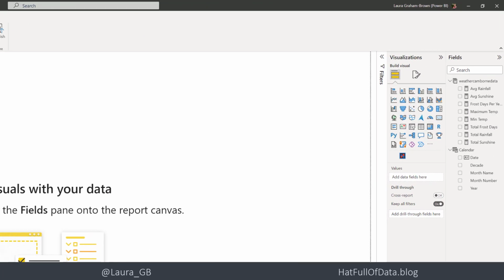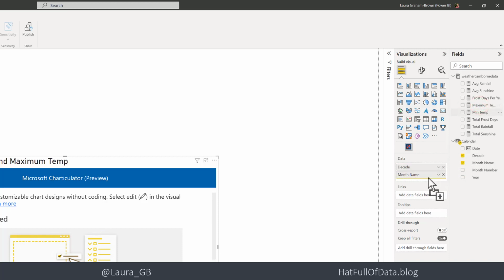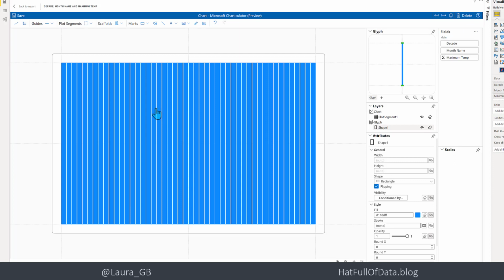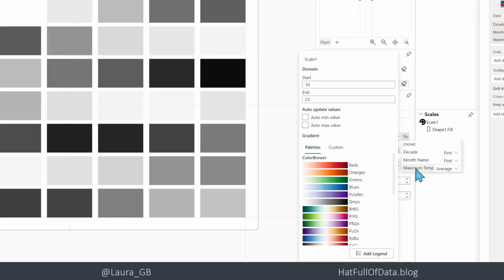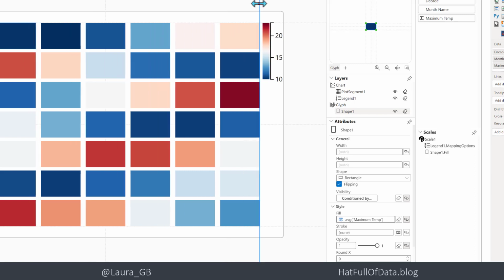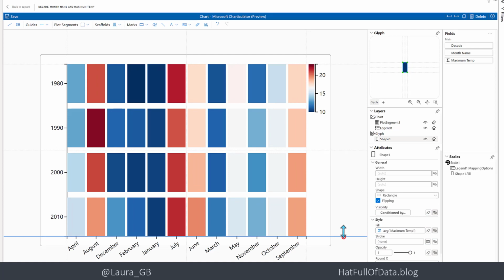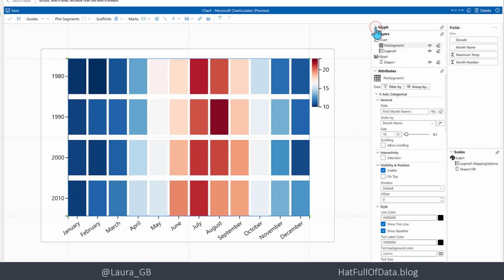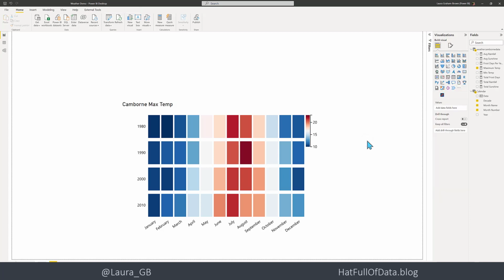Power BI Charticulator Heat Map Grid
As promised from my SQLBits 2022 session here is a video off the demo in the session. The visual is a grid of rectangles organised by decade and month showing the maximum temperatures in Camborne in Cornwall.

Table of Contents:

00:00 - Introduction
00:44 - Adding the visual and data
01:41 - Add Rectangle to Glyph
02:14 - Change to a grid
02:36 - Adding colour based off the max temp
03:34 - Add Legend
04:09 - Adding categories to the Y and X axis
05:04 - Sorting Months
05:42 - Remove axis line and ticks
06:34 - Save Chart